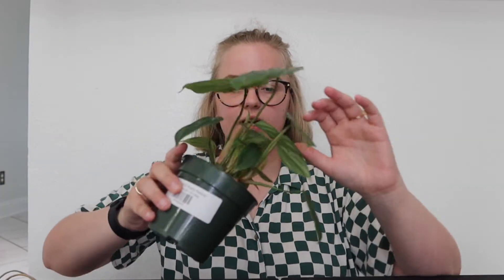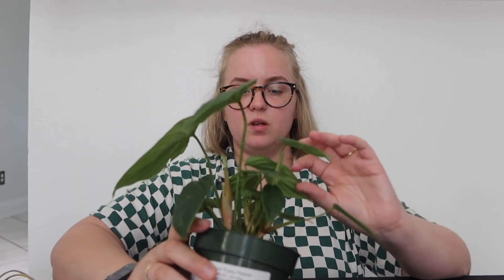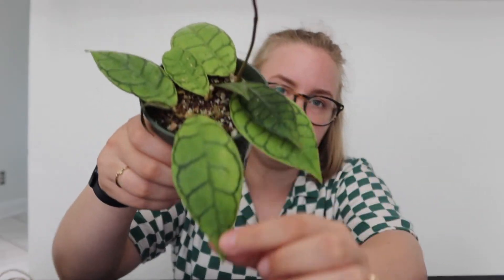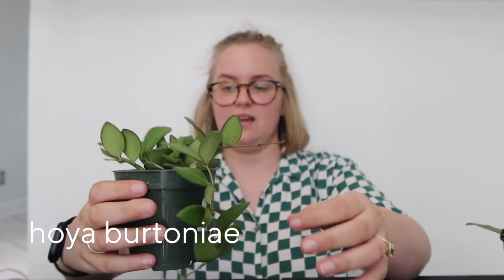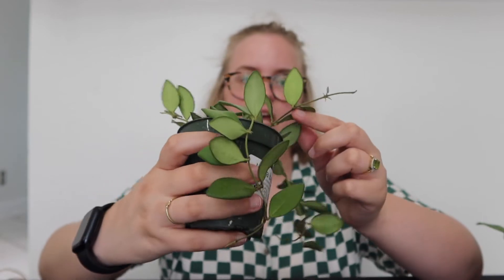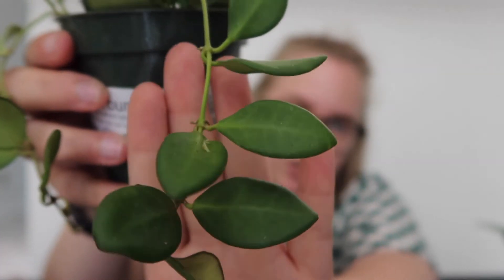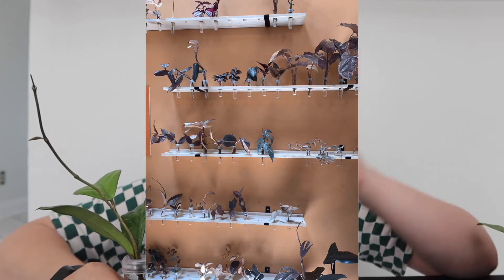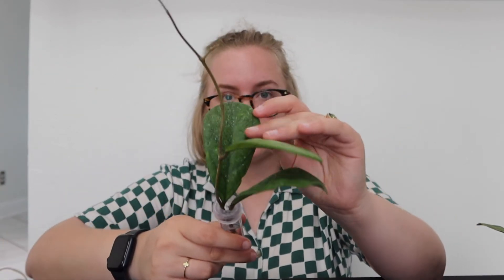houston plant haul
hey, y'all! here's the haul to follow up from last week's video! I'm so excited about the plants I got, and even more excited to share them with y'all! let me know what you think!

all sounds are from Pixabay.com

plants mentioned:
🪴: philodendron 'fuzzy petiole'
🪴: hoya sunrise
🪴: hoya callistophylla
🪴: hoya burtoniae
🪴: hoya viola